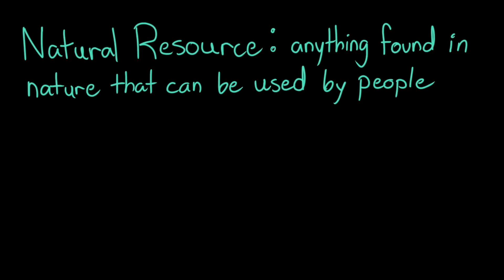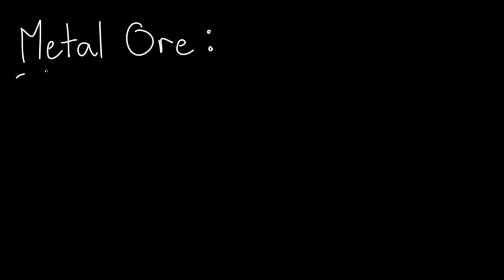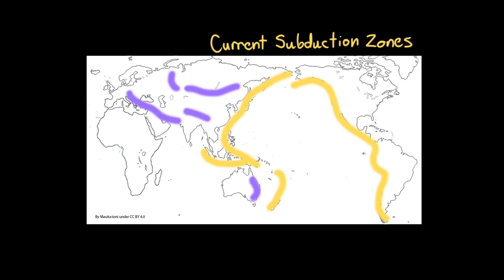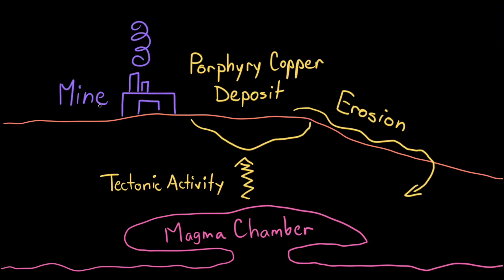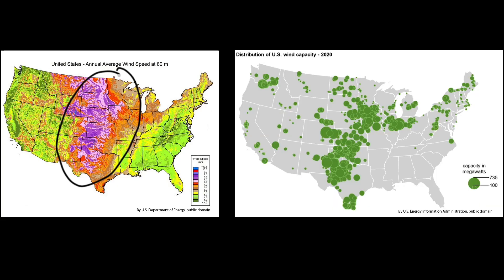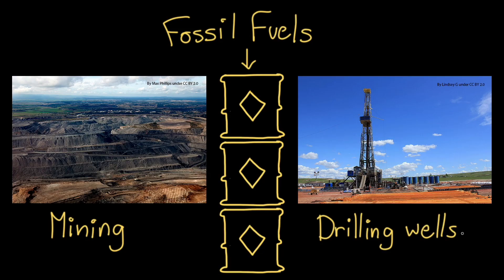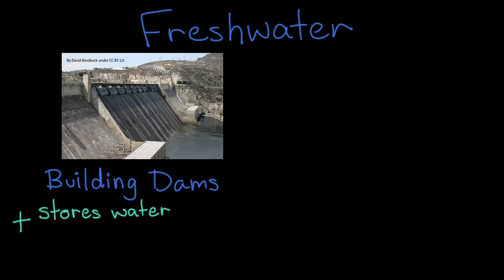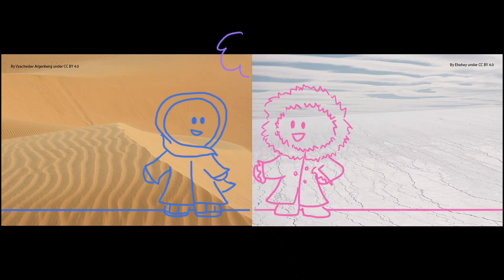Natural resources | Earth and society | Middle school Earth and space science | Khan Academy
Natural resources are things found in nature that can be used by humans. Renewable resources can be replaced over human lifetimes. Nonrenewable resources cannot. Both renewable and nonrenewable resources are unevenly distributed across Earth's surface.